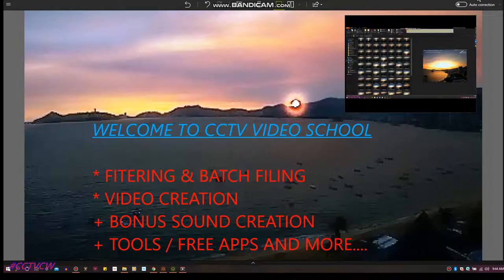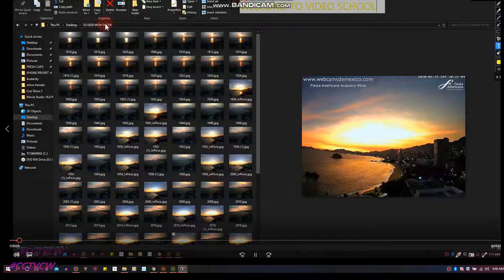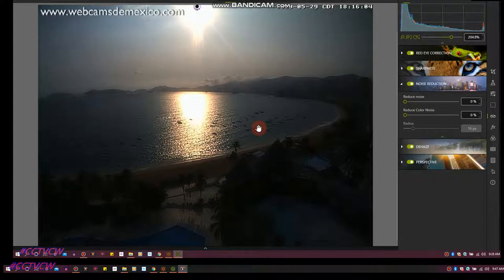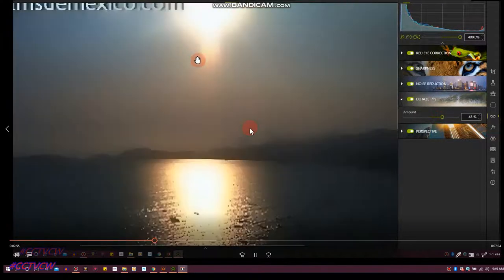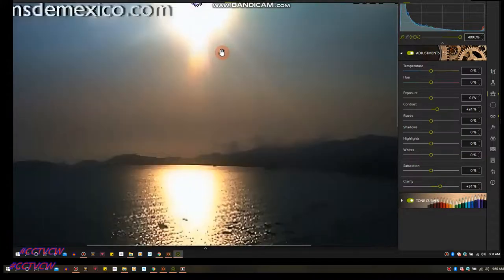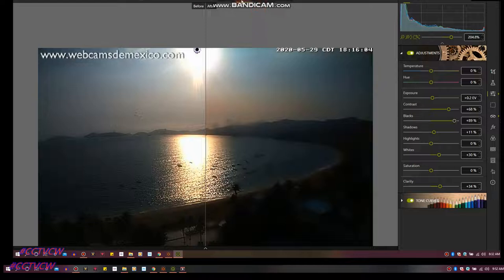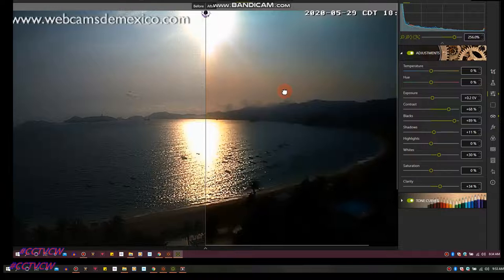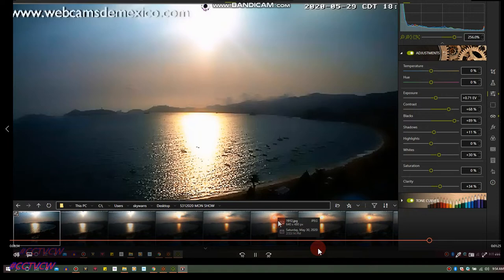'' Nibiru or planet x SUNS" PLANET X NIBIRU '' SKYVERSITY '' MAKING VIDEOS' CREATIONS' PART #1/10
'' Nibiru or planet x SUNS" MEMBERSHIP RELEASED VIDEOS ON 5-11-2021
SHARE MEMBERSHIPS WITH OLD FRIENDS FROM CHAT IF YOU SEE ANY.. SOME THINK I WAS TAKEN DOWN .. THANKS FRIENDS.. YOUR SUPPORT MOTOVATES ME TODAY.. BLESSINGS